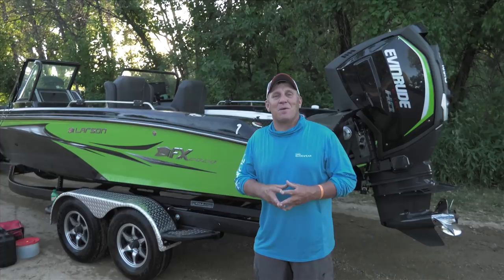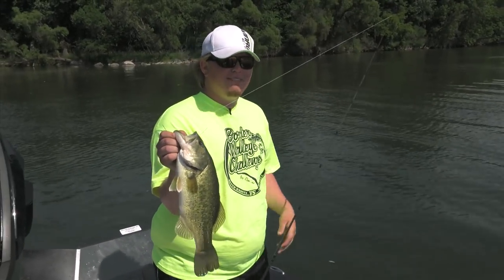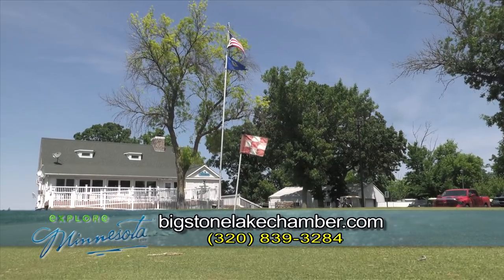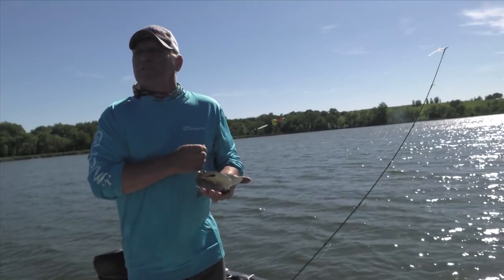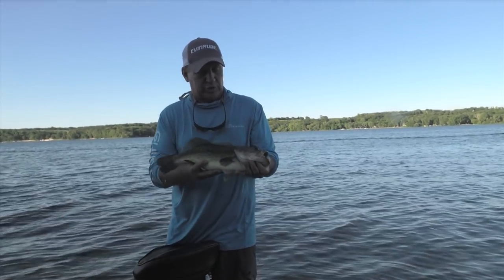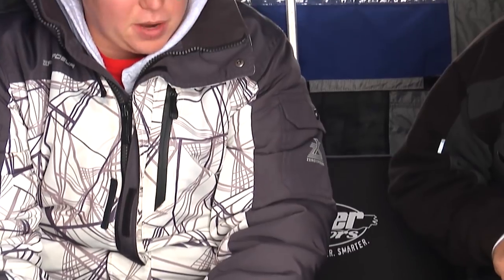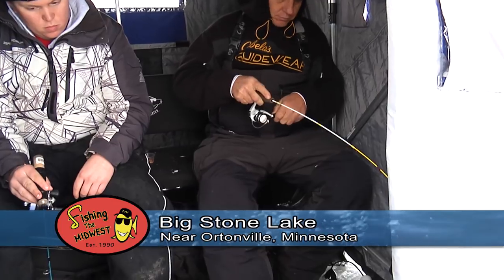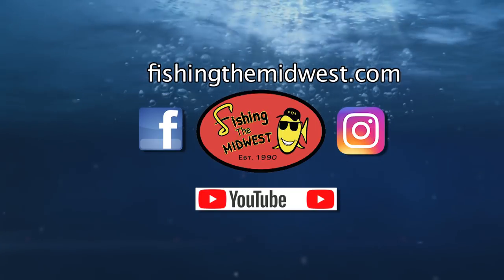Fishing The Midwest - 2018 Season TV episode #2 - "Poundin' the Rock""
Mike Frisch joins local fishing guide Tanner Arndt on Big Stone Lake to chase big bluegills and largemouth bass on open water.  Then, the duo heads out for some Big Stone winter perch!